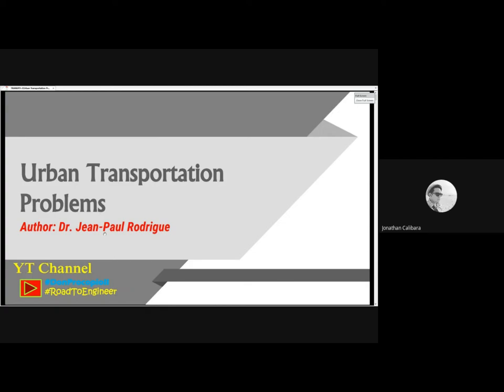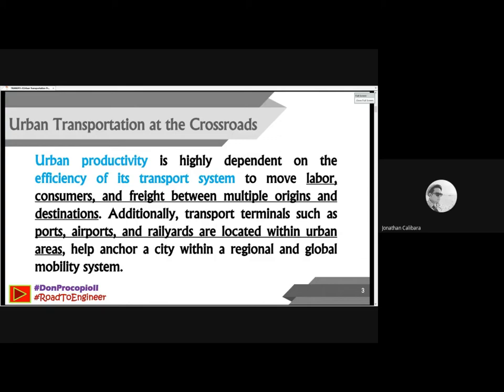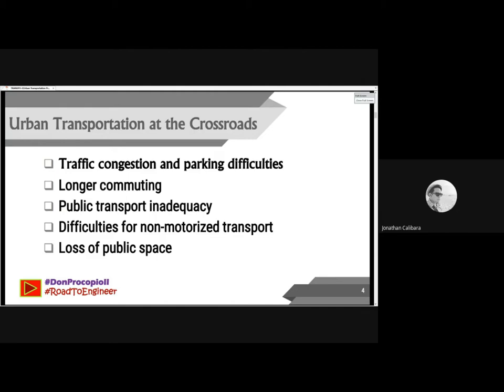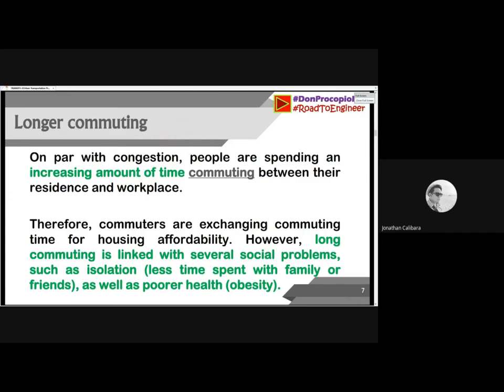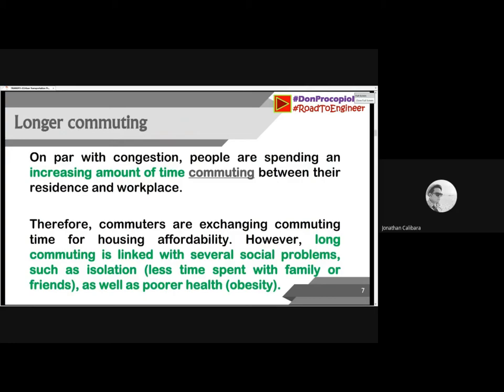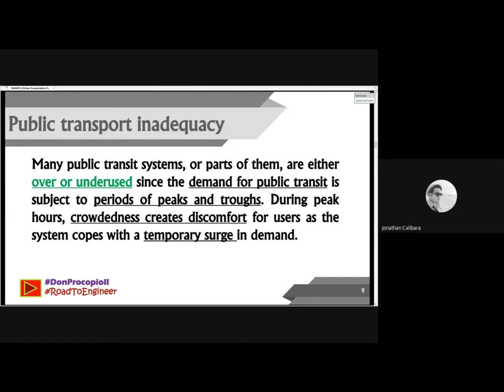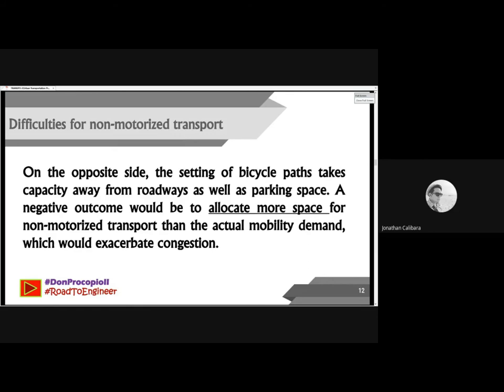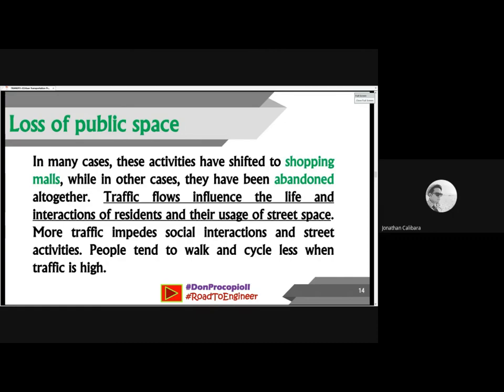Civil Engineering Class: How to Solve the Urban Transportation Problems in the Philippines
Jean Paul Rodrigue
Urban Transportation Problems
Transportation Engineering
Civil Engineering
Traffic System